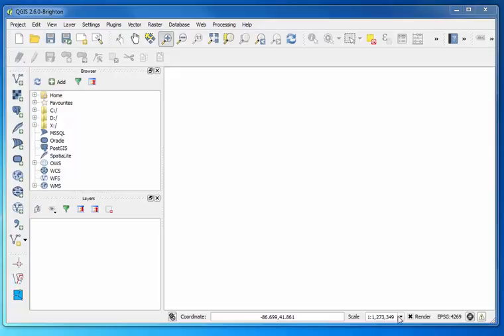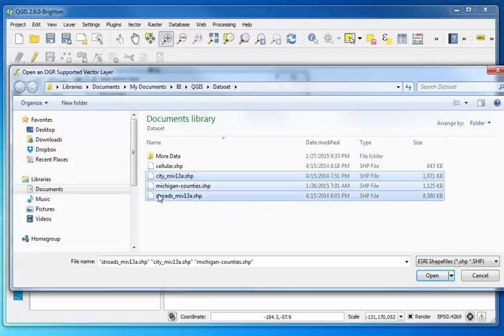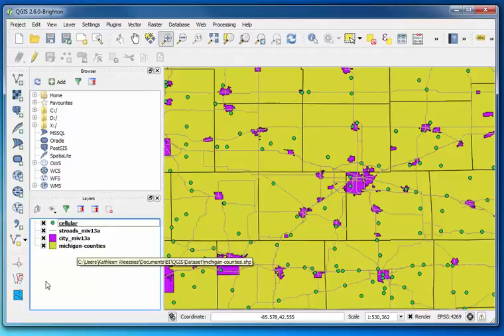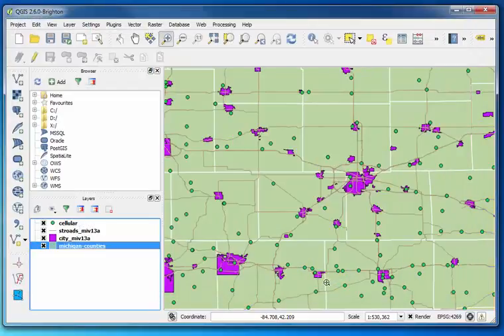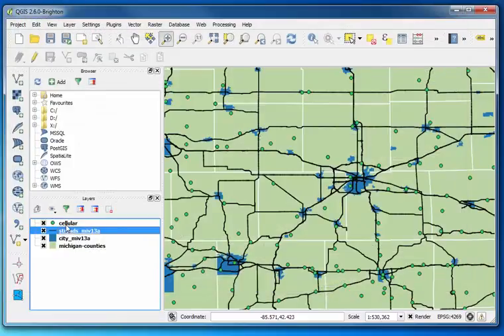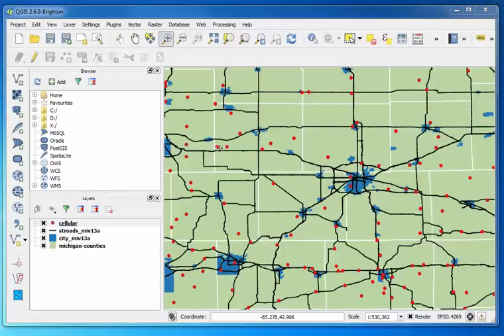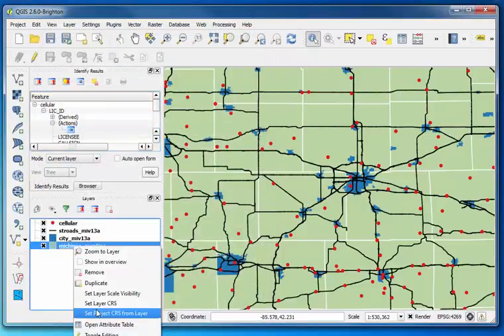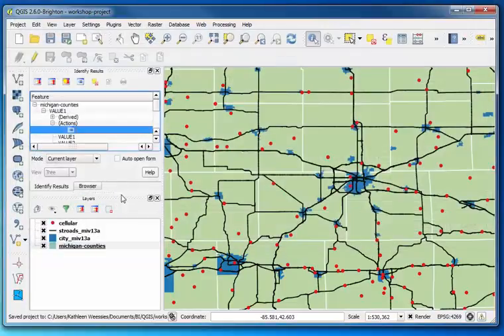QGIS Exercise 1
2nd of 6 videos introducing QGIS.  In this video add some vector data layers, change their appearance, and look at their attributes.